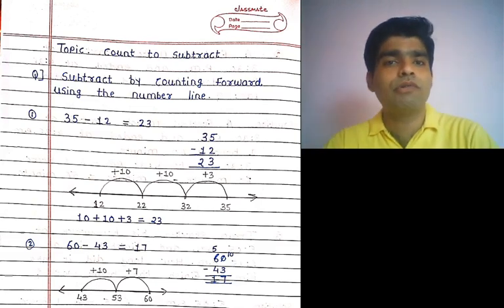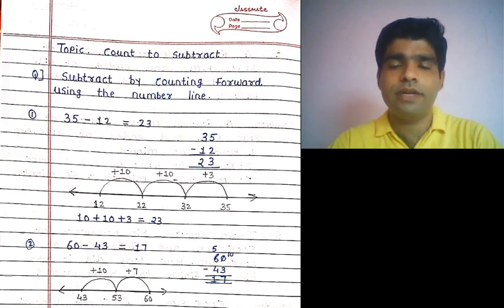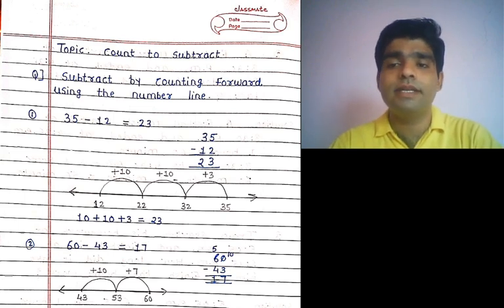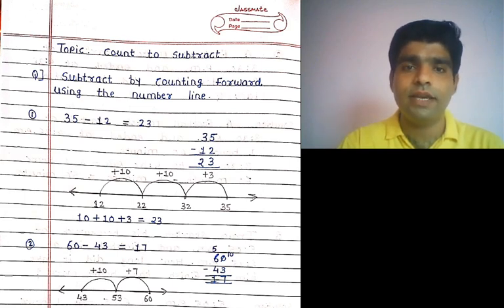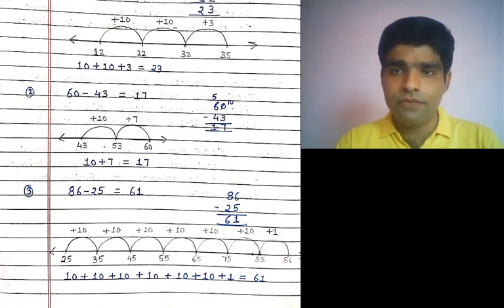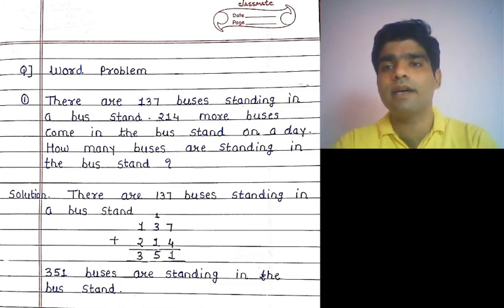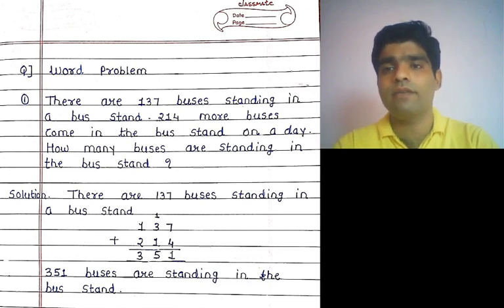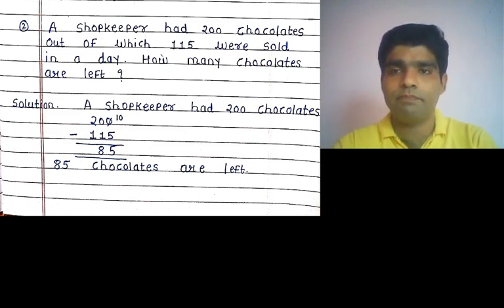Topic Count to subtract